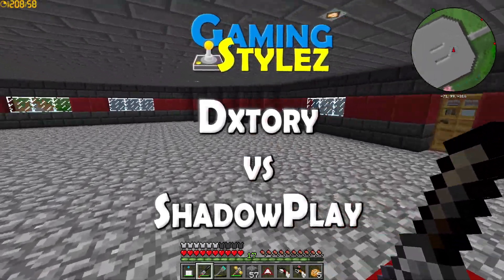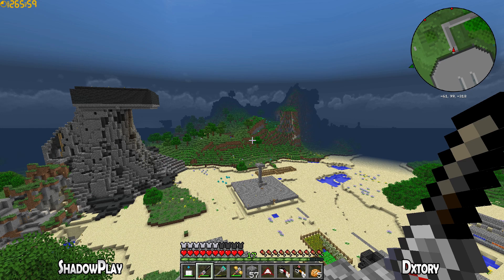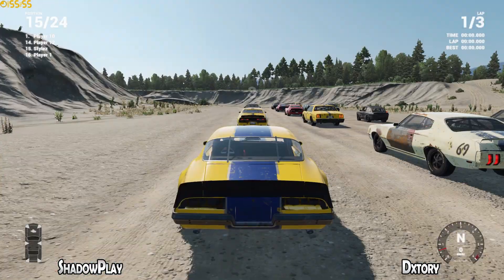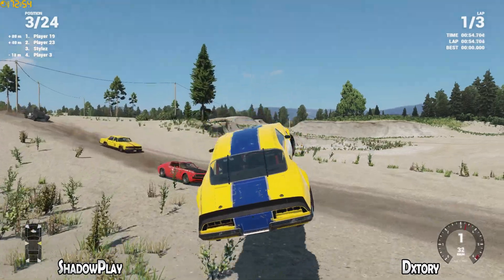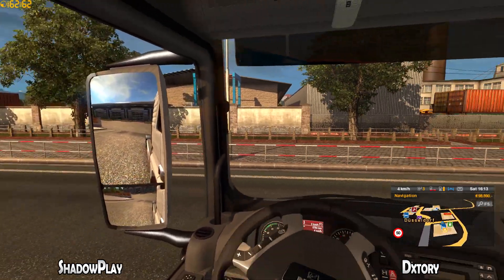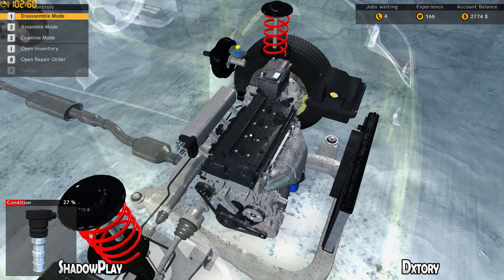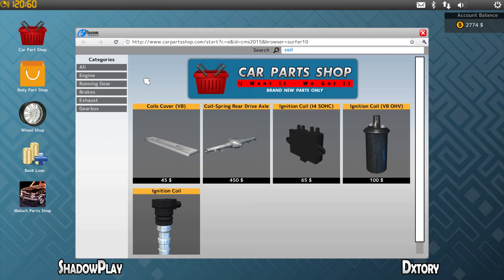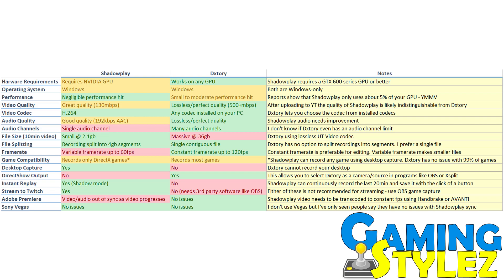Dxtory vs ShadowPlay w/ commentary - 1080p60 Game Capture Comparison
This is a comparison of Dxtory and NVIDIA ShadowPlay The video is commentated throughout with information comparing the two. There is a chart at the end of the video if you prefer a text-comparison instead of listening to me babble.

The quick and dirty - Both are suitable for YouTube since the YouTube encoder is aggressive and will essentially ruin the quality of any high-motion video. If you're using Adobe Premiere then Dxtory lossless recordings using something like the UT Video codec are easy to work with, while Premiere really hates the variable framerate ShadowPlay files and will need to be re-encoded to a constant framerate. Sony Vegas apparently works fine with ShadowPlay videos but I haven't tested this personally.

Both scenes are recorded simultaneously so that both recordings could be lined up side-by-side for direct comparison. No, this does NOT affect the quality of either recording - if anything it would affect the FPS due to the Dxtory performance hit. Source video is rendered in VBR 2-pass at 30mbps h.264.

Game: Reason used
Minecraft: Good representation of an FPS game. Pixel graphics make it easier to spot the encoding artefacts.
Wreckfest: High motion game which is hard for YouTube to encode with decent quality. Pretty level playing field between both capture options.
Euro Truck Simulator 2: A good combination of high motion scenes (outside the windows) that are hard to encode and low motion (inside the truck cab) that is easy to encode.
Car Mechanic Simulator 2015: Mostly static scenes while working on parts. Representative of the quality you'll get playing strategy games or other games without a lot of camera movement.

Technical Specs:
Intel Core i7 3930K
32GB DDR3
Geforce GTX 980
Sound Blaster ZxR
Sennheiser PC 350